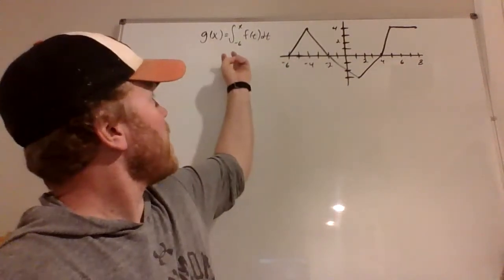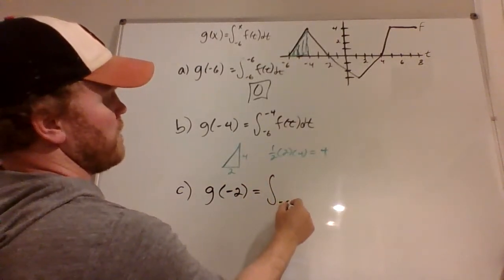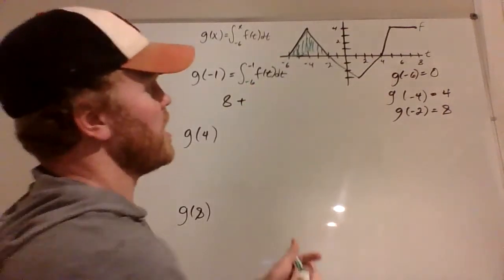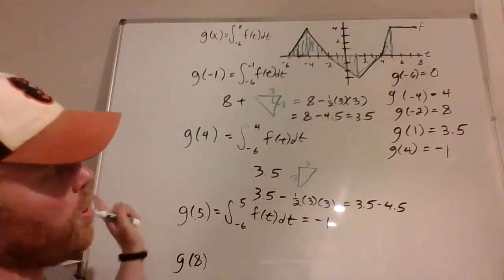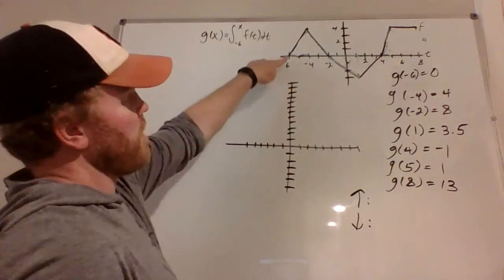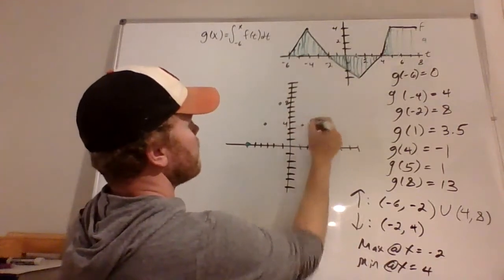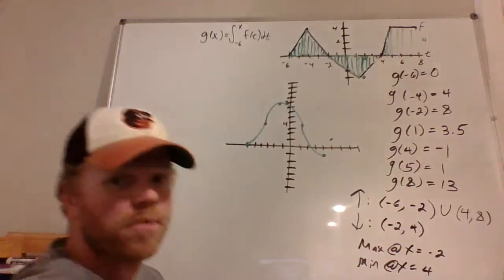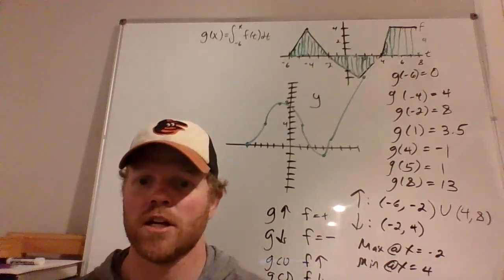Week 3 AP Calc Page 1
This is the new (hopefully) error free video for Page 1.  Accumulator Functions are introduced and we set the tone for the Fundamental Theorem of Calculus